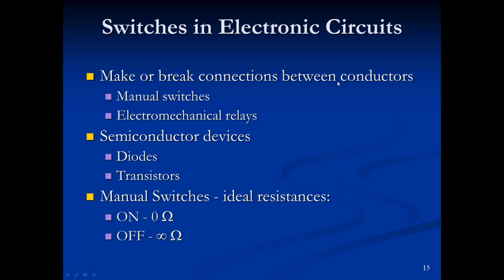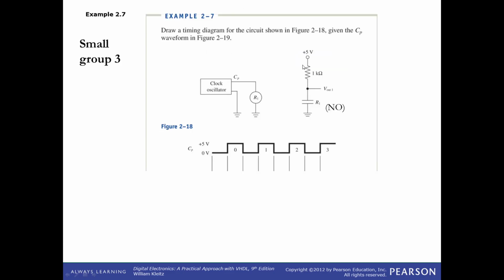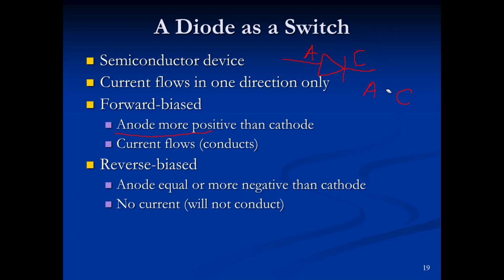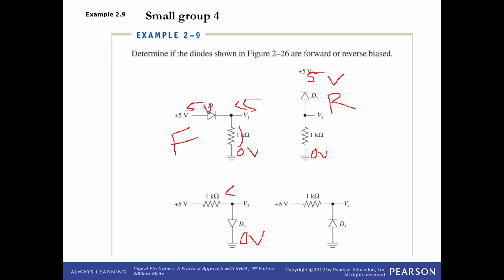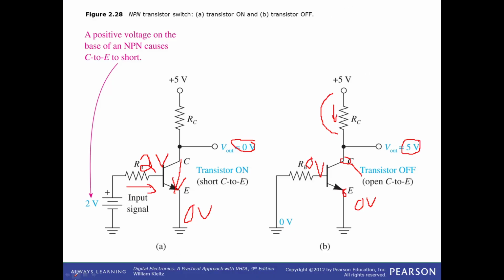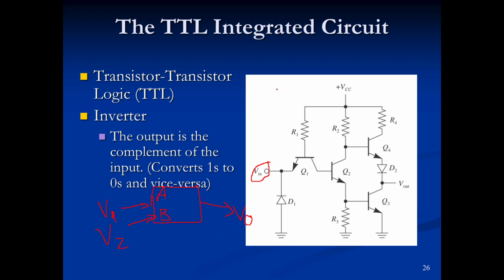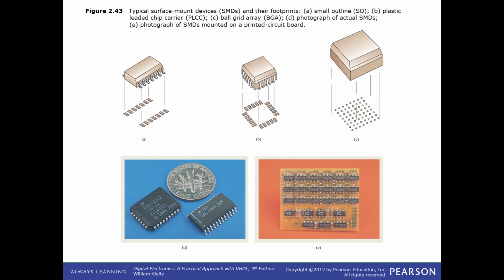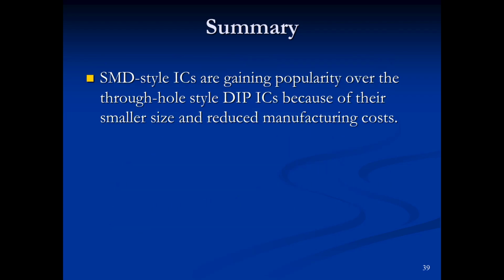Ch2 Part 3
Switches, relays, diodes, transistors. TTL vs CMOS. SMD technology.